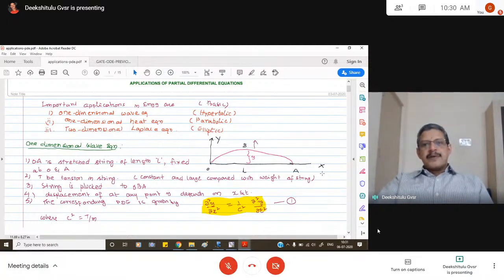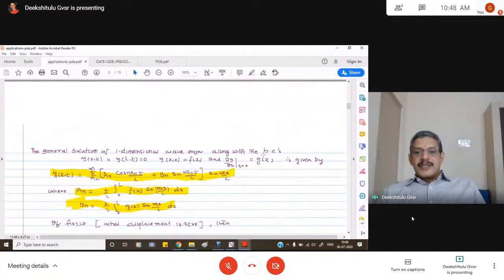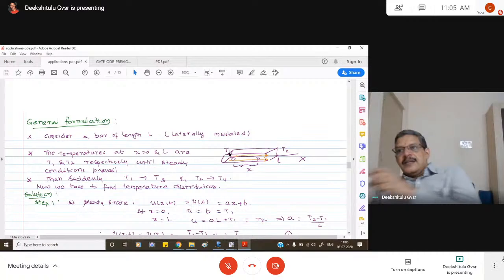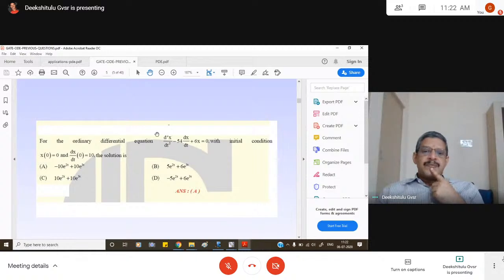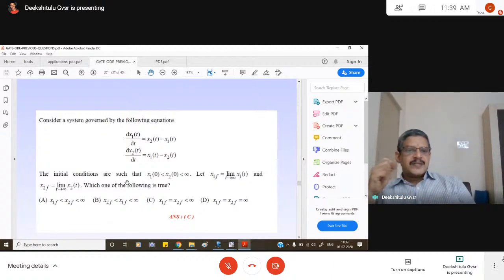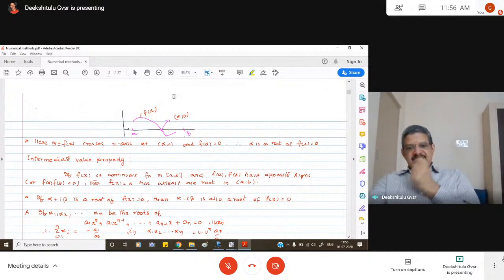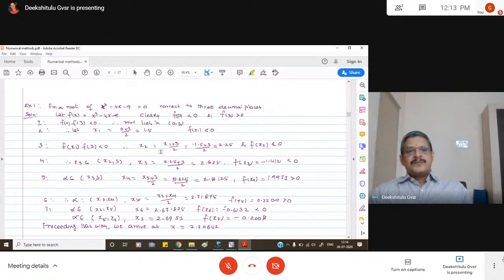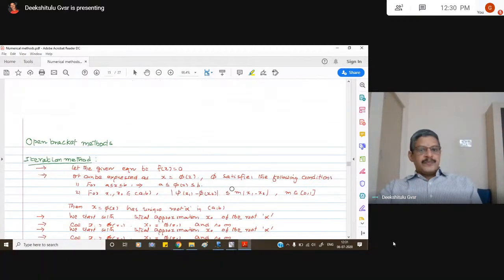GATE Class on Mathematics (Day-10)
Prof.G.V.S.R.DEEKSHITULU delivering the Lecture